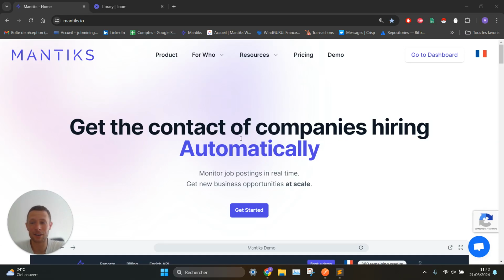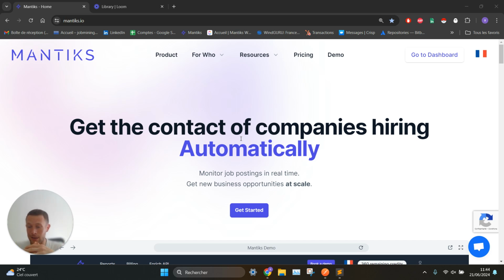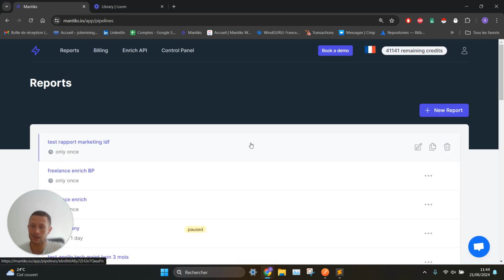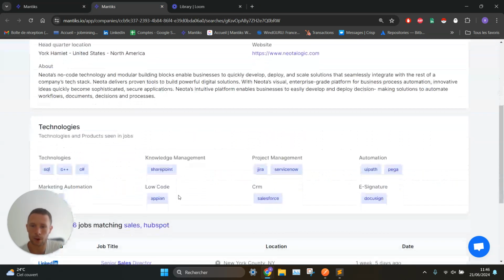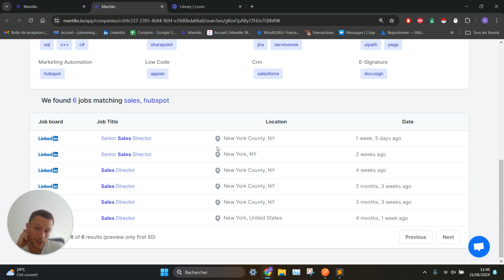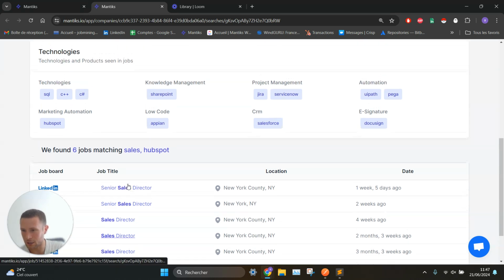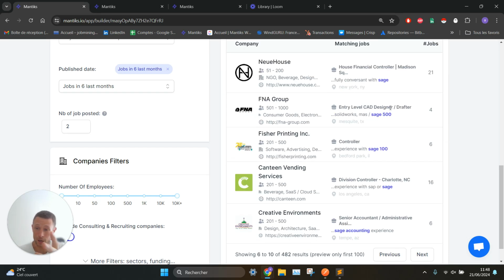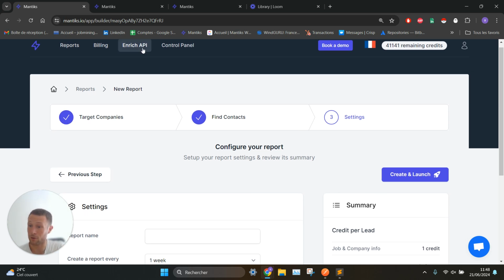How to find old job postings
Discover how to find old job postings that are no longer available on the job boards.

Accessing the recruitment history can be very useful to understand the context of a company for lead generation, job market analysis, ...

As Job Boards doesn't provide access to past job offers, we gathered and saved it in Mantiks database.

In this video, you will find out how to access easily companies recruitment history with advanced filters on job title, description, recruitment volume, publication date.

Discover more on Mantiks.io